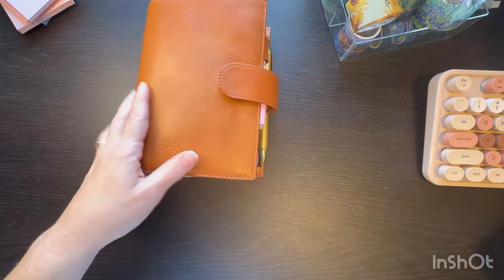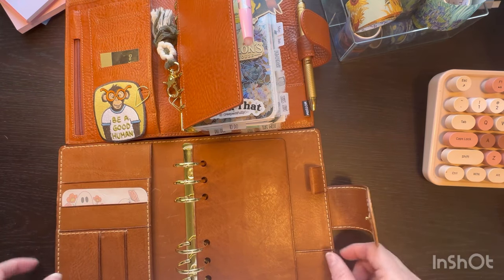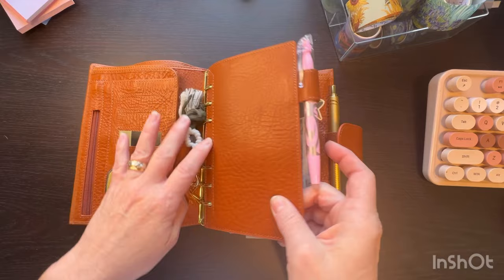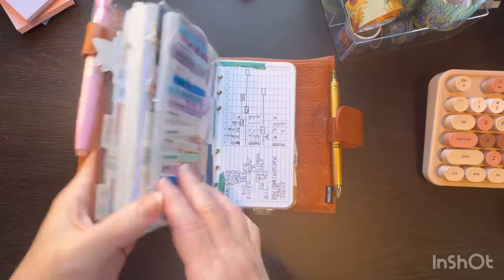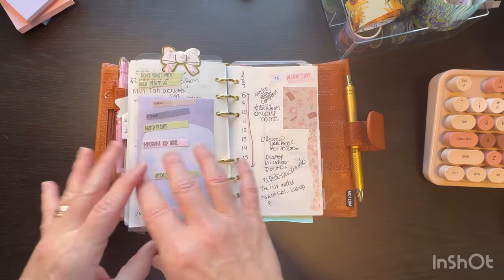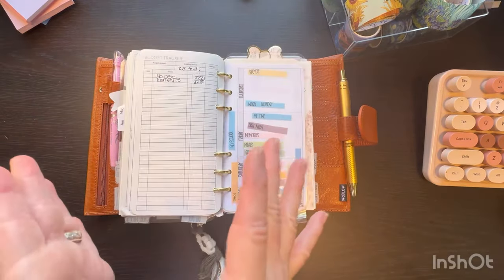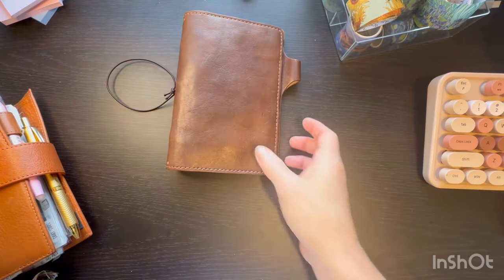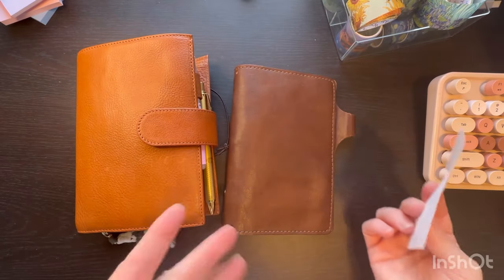My very special emotional support planner/ personal rings/ moterm cover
Come join me with my my hot mess life and planning 🤣

*clear pockets

*pin backs

*Metal glue

*Van Gough Washi

*pockets and cash holders

*Kokuyo Paper

*Amazon personal monthly

* Canon Ivy Mini Printer w/ paper

*Stalogy 365 B6

* Hobonichi Weeks Mega

* Zebra Mildliners Neutral Vintage Ink Colors, 5-Pack

Front cover artwork
Bianca Roman-Stumpff

*Label Maker